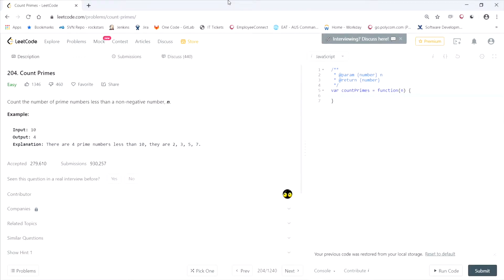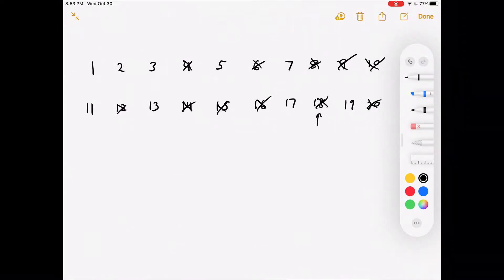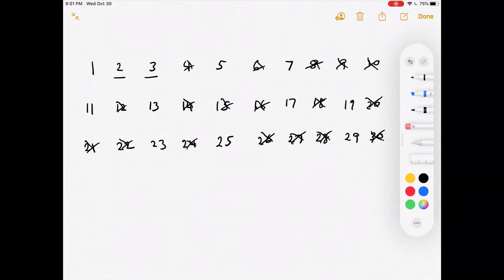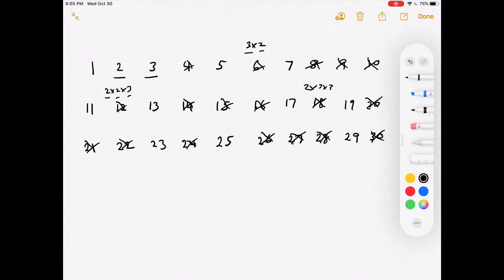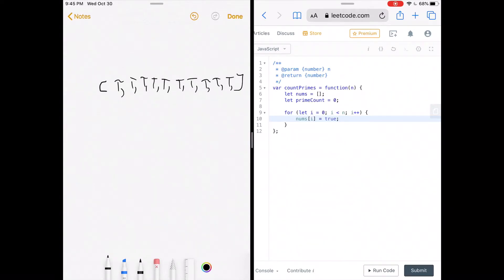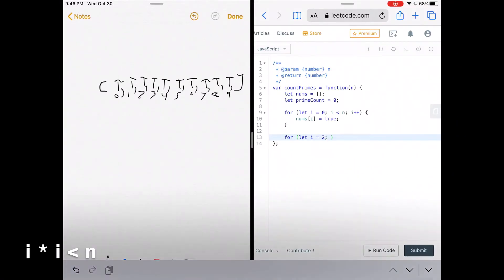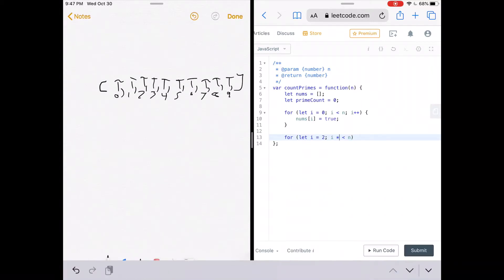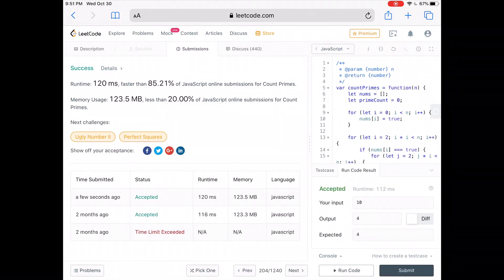Count Primes | LeetCode 204 | Google Coding Interview Tutorial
Count Primes solution: LeetCode 204

Count Primes Using the Sieve of Eratoshenes | LeetCode 204 | Google Coding Interview

00:00 Title
00:08 Problem readout
00:29 Whiteboard solution
07:43 Coding solution
13:16 Result and outro